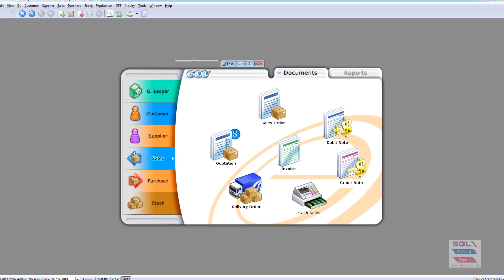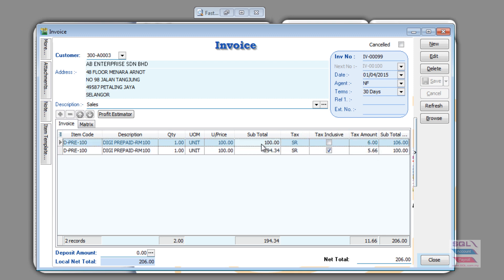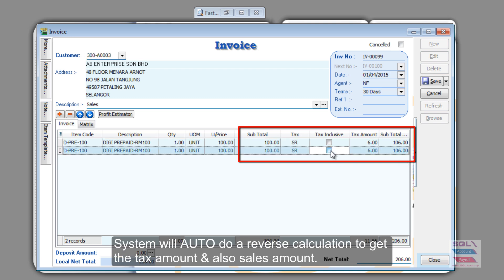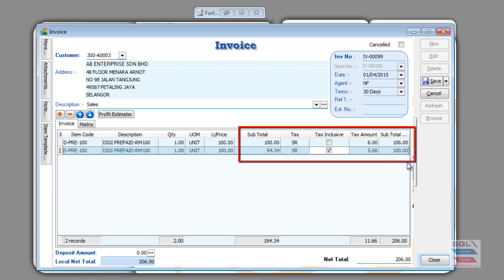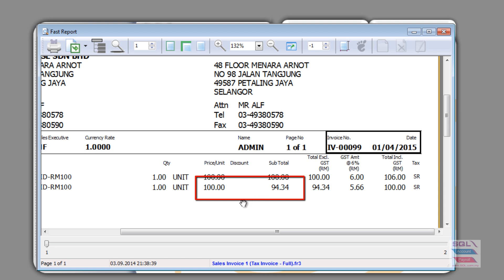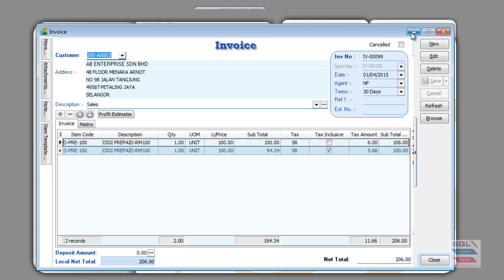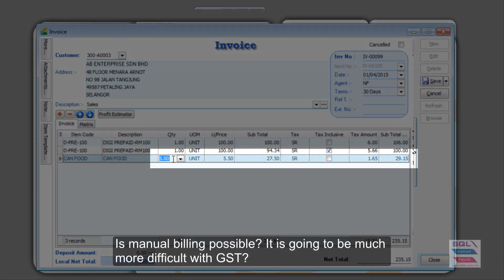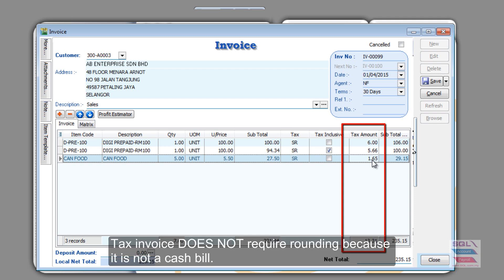GST 10 Inclusive & Cents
SQL Account GST tax inclusive features. Calculation of cents in GST tax.